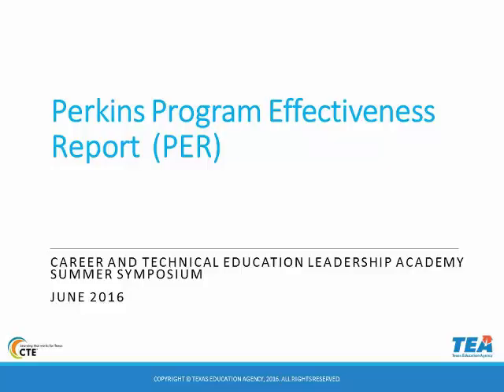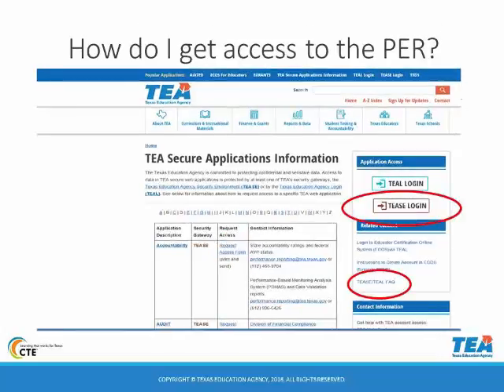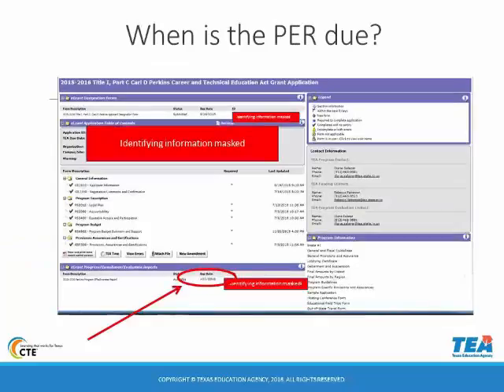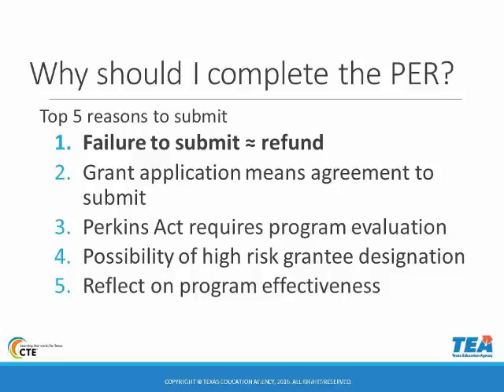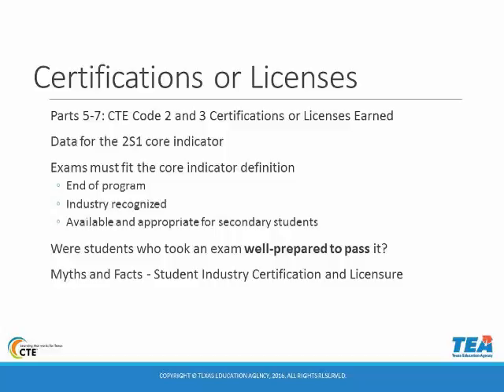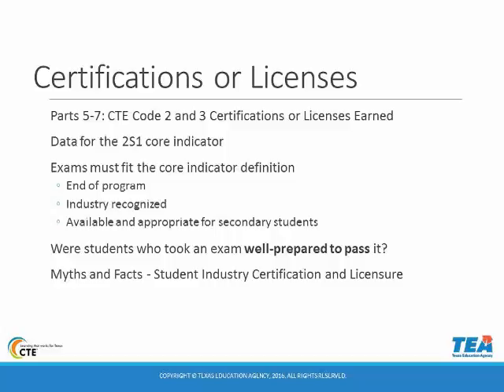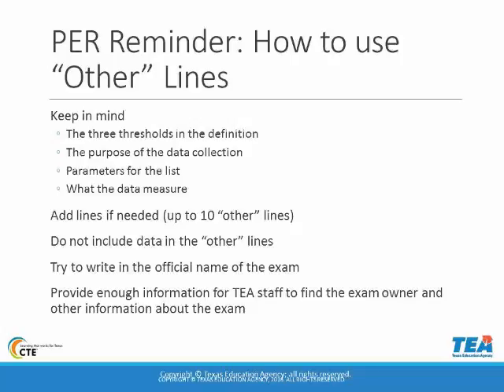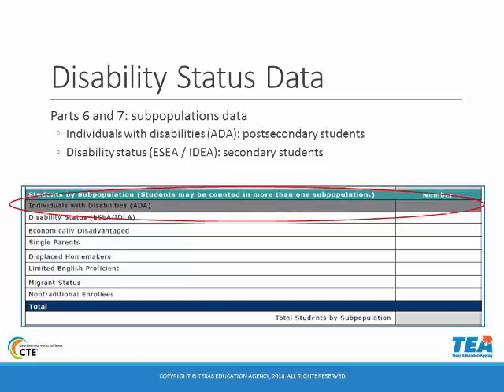Guidelines for Completing the Perkins PER - Ron Whitson, Texas Education Agency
Learn how to access the Perkins Program Effectiveness Report, when it is due, and the important information that must be included.